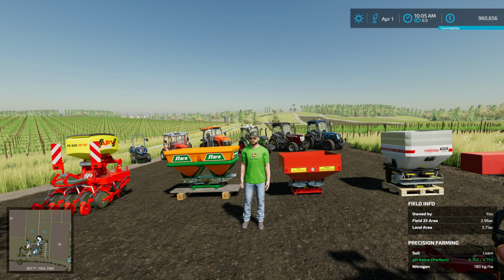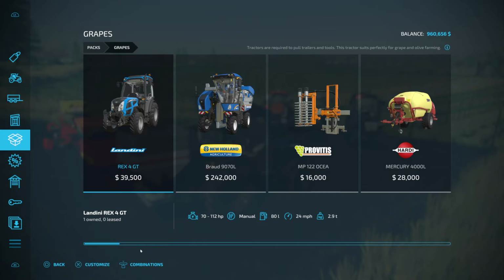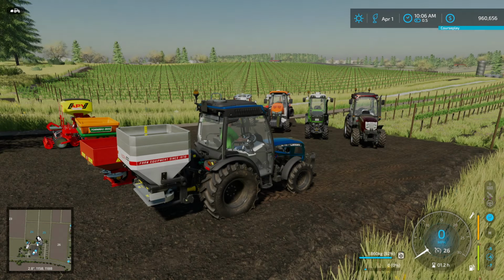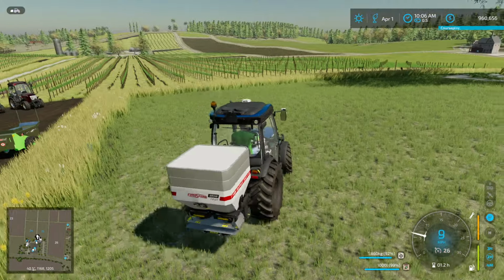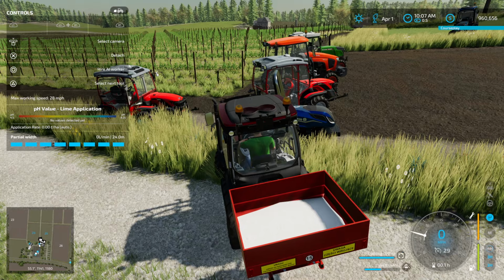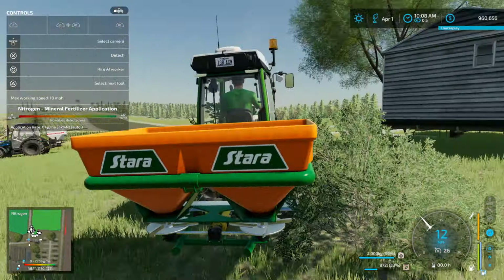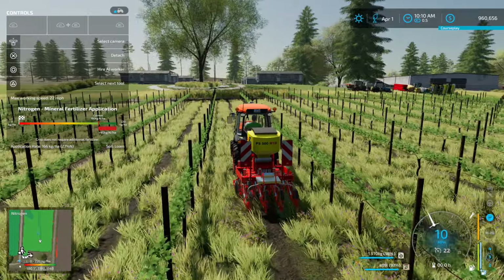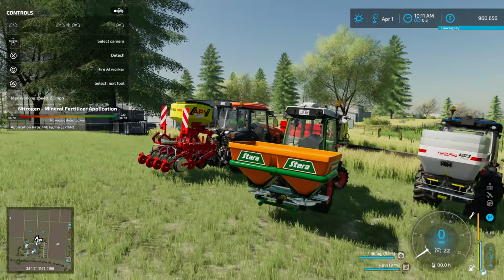How To: Grapes / Solid Lime and Fertilize Grapes / Part #2 / Farming Simulator 22 / help your vines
How To: Grapes / solid Lime and Fertilize your Grapes / Part #2 / Farming Simulator 22 / help your vines.
In this video I show how to use solid lime and Fertilizer on your Grapes with spreaders.
I have found 4 that will work only two of the speakers do lime and Fertilizer the other two only do Fertilizer. hope this video help.
It's free